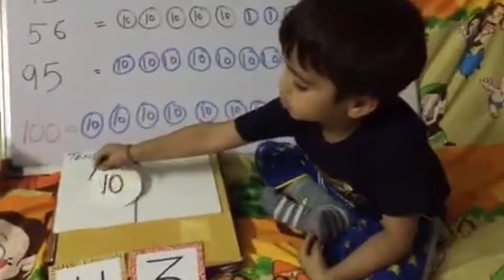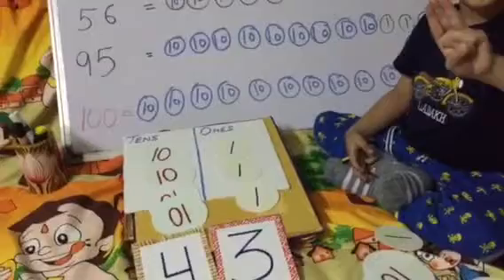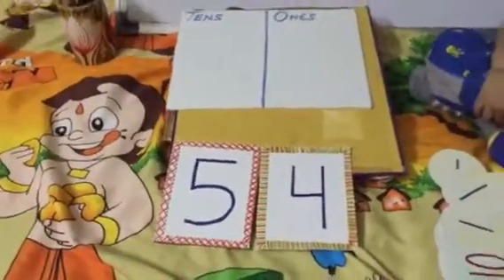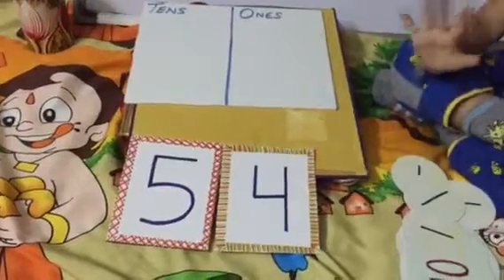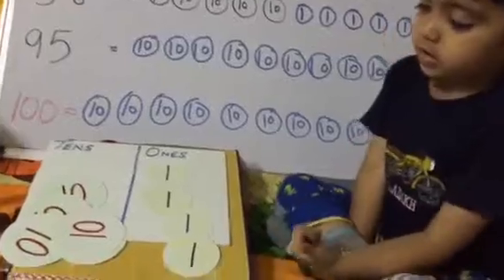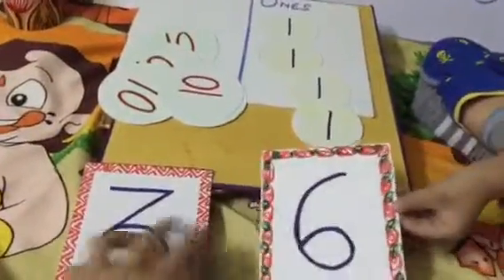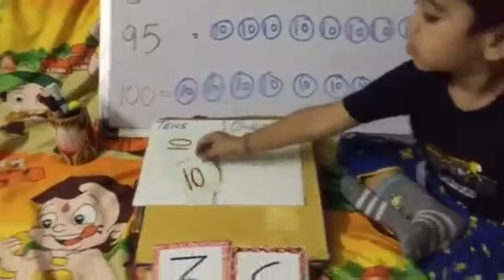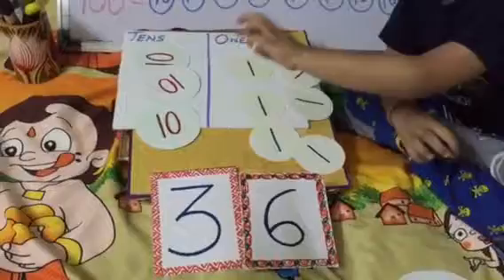Saavya teaching place value using disc method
Four years old Saavya telling place values and number names by using disc method. It is very interesting and easy method to learn numbers and place values.